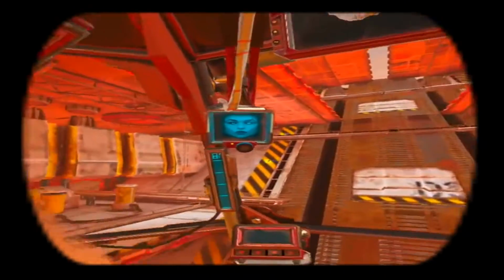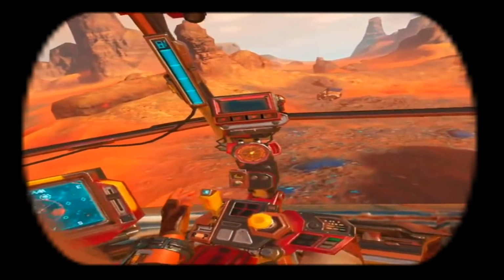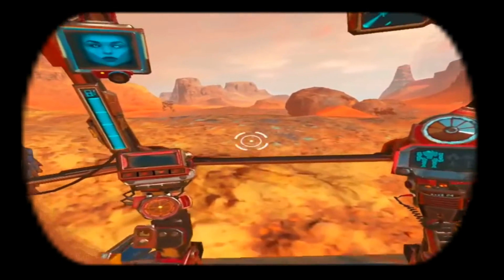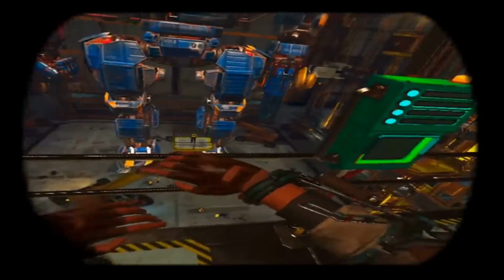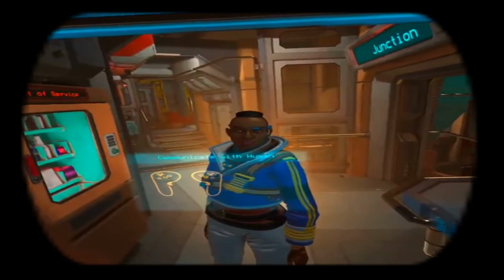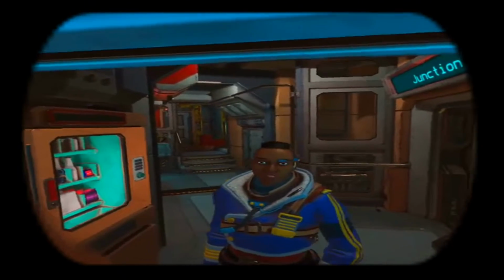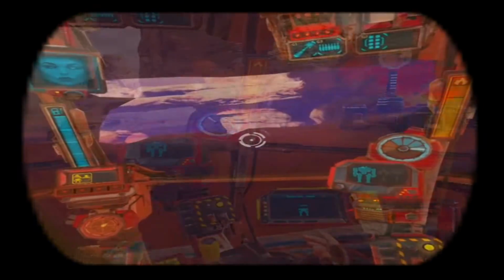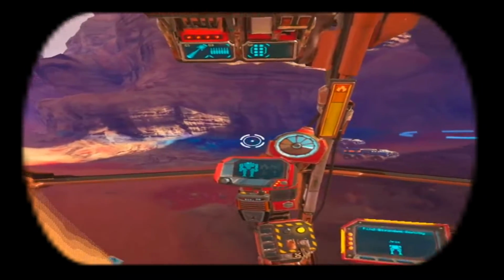Is Vox Machinae the BEST Mech game on the Quest 2? 🔥Subscribe & comment to enter to win a key🔥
We dive into a new Mech game on the Quest 2 called Vox Machinae. With a full campaign that runs about 10hrs, and Multiplayer this game has a ton to offer.

Timestamps:
0:00 Intro
0:24 Hellos/Game Intro
1:32 Start of Gameplay
3:03 Aiming
3:31 Movement
6:14 Lasers!
7:57 Jump Jets
10:12 Combat!
11:26 Life outside the Mech
13:40 Back in the Mech
17:58 Movement on different terrain
20:15 More Mech shootin'!
23:43 Final Thoughts/Outro

My Set up and Recommneded Accessories with links for those interested:

Oculus Quest 2 Advanced All-In-One Virtual Reality Headset 256GB:

Oculus Quest 2 Advanced All-In-One Virtual Reality Headset 128GB:

KIWI design Head Strap for Oculus/Meta Quest 2 Accessories Elite Strap:

VRPower Rebuff Reality 2 for Oculus Quest and Oculus Quest 2 10,000 mah Portable battery:

BOBOVR M2 Pro Battery Pack Head Strap for Oculus Quest 2,Magnetic Connection and Lightweight Design, 5200mah Replaceable Power Bank

KIWI design Controller Grips Cover for Meta/Oculus Quest 2 Accessories with Battery Opening, Adjustable with Knuckle Straps:

VR Cover Facial Interface & Foam Replacement Basic Set for Valve Index:

CYBERPOWERPC Gamer Xtreme VR Gaming PC, Intel Core i7-12700KF 3.6GHz, GeForce RTX 3070 Ti 8GB, 16GB DDR4:

ASUS AX5700 WiFi 6 Gaming Router (RT-AX86U) - Dual Band Gigabit Wireless Internet Router:

SAMSUNG 970 EVO Plus SSD 1TB, M.2 NVMe Interface Internal Solid State Hard Drive:

WD_BLACK 5TB P10 Game Drive - Portable External Hard Drive HDD, Compatible with Playstation, Xbox, PC, & Mac:

SENNHEISER HD 599 SE Around Ear Open Back Headphone:

SENNHEISER HD 450BT Bluetooth 5.0 Wireless Headphone:

EPOS I SENNHEISER GSP 500 Wired Open Acoustic Gaming Headset, Noise-Cancelling Microphone:

Acer Predator XB271HU bmiprz 27" WQHD (2560x1440) NVIDIA G-SYNC IPS Monitor,  144Hz:

Sceptre 24" Curved 75Hz Gaming LED Monitor Full HD 1080P:

Blue Yeti USB Mic for Recording and Streaming on PC and Mac,

Blue Microphones Compass Premium Tube-Style Microphone Broadcast Boom Arm:

Blue Yeti X Shock Mount, Latest Alloy Shockmount Reduces Vibration and Shock  Designed for Blue Yeti X Microphone:

Logitech Brio 4K Webcam, Ultra 4K HD:

Elgato Key Light Air - Professional 1400 lumens Desk Light for Streaming, Broadcasting:

Elgato HD60 S+, External Capture Card, Stream and Record in 1080p60 HDR10 or 4K60 HDR10 with ultra-low latency:

EMART 77in x 92in Collapsible Chromakey Panel Green Screen :

Powered USB hub RSHTECH 4 Port USB C to USB 3.0 Port Hub Expander Aluminum Portable USB 3.0 hub Splitter:

Universal Illuminated VR Stand Quest 2 & 1, HTC Vive, Rift-s, Go, Cosmos, PSVR, Index All VR Headsets:

USB RGB Headphone Stand with 3 USB 3.0 Ports RGB Lights:

TENAVOLTS 1.5V AA Lithium Rechargeable Battery, 1.8h Fast Charge, USB Charger, Constant Output at 1.5V, 2775 mWh, 4 Count with Charger

HelloReal SnowFox Pro VR Pistol Controller Game Gun for Oculus Quest 2 Accessories, Quest 2, Compatible with Pistol Shooter VR Games, Enhanced Immersive Gaming Experience (Right, All Black)

iFanPro Neck Fan - Small Personal Fan Battery Operated for Hands Free Cooling: